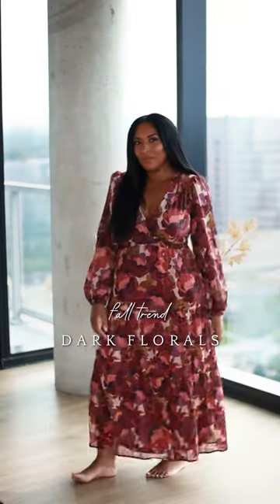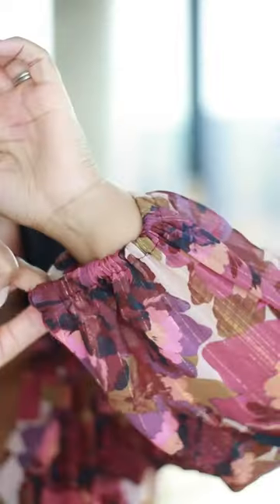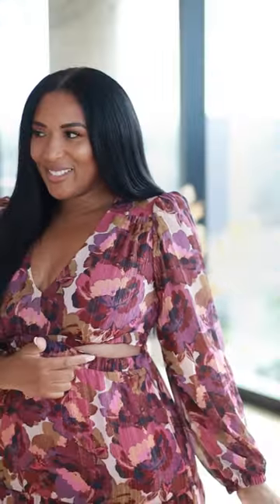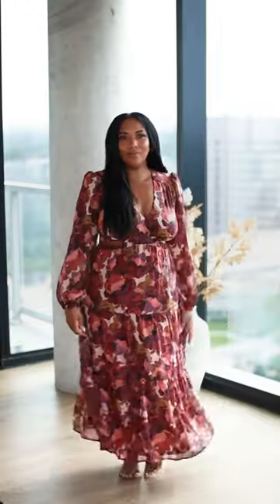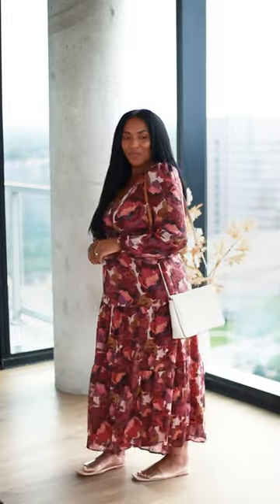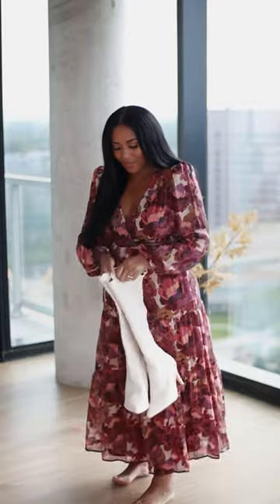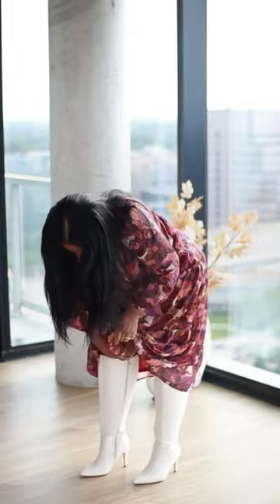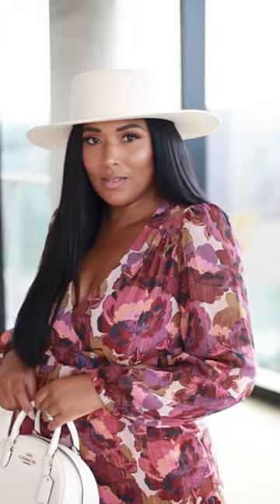Dark Florals for Fall